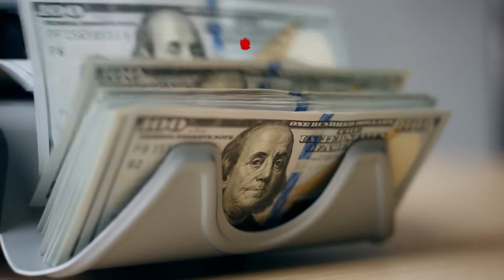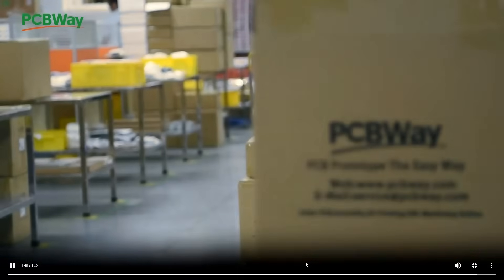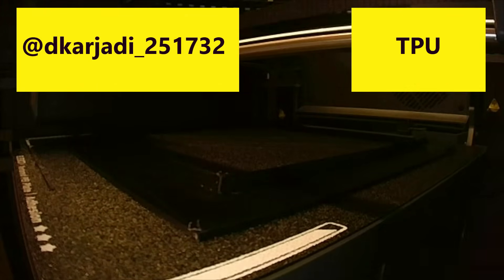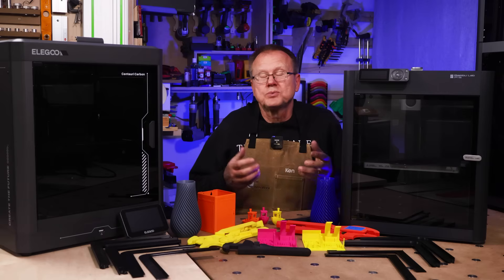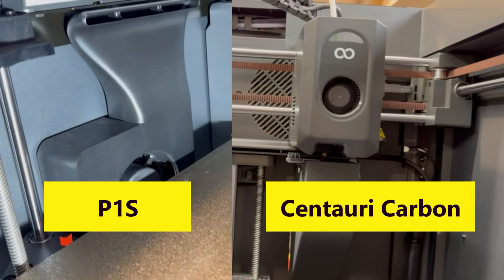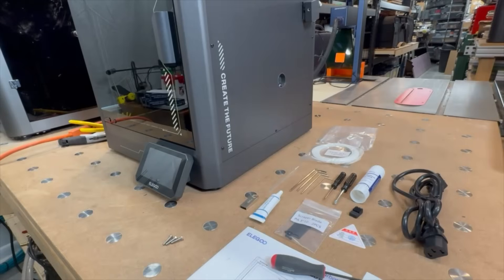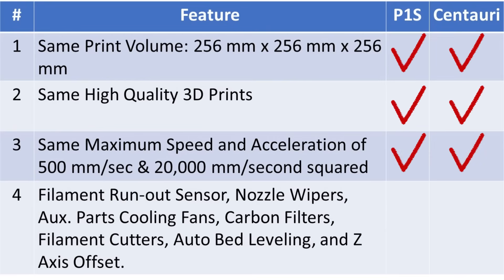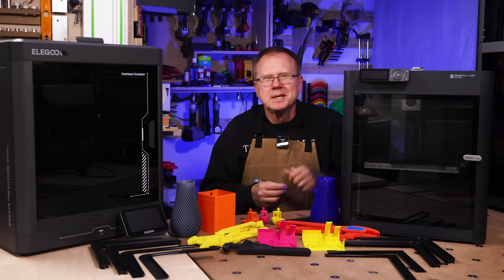Elegoo Centauri Carbon Printer: Better Value Than Bambu Lab P1S?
Is the Elegoo Centauri Carbon 3D Printer a true competitor to the Bambu Lab P1S? In this detailed review and comparison, we dive deep into performance, print quality, features, and value to help you decide which 3D printer is right for you.
Whether you're a beginner or an experienced maker in the world of 3D printing, choosing the right printer is crucial. In this video, we put the Elegoo Centauri Carbon head-to-head with the popular Bambu Lab P1S to see which offers better value for money, reliability, and print results.
We cover essential 3D printer specs, high-speed printing capabilities, build quality, firmware features, ease of use, and more. You'll see real-world test prints, time-lapses, and hear our honest thoughts on how the Centauri Carbon stacks up in the current desktop 3D printer market.
👉 Looking to buy a new 3D printer? Don’t make a decision before watching this video!

Chapters
00:00 Introduction
01:01  Comparing Parts Quality
08:04  Comparing Features
11:53  Comparing Unboxing/Set-up
13:38  Comparing Cost
14:23  Final Summary/Recommendations